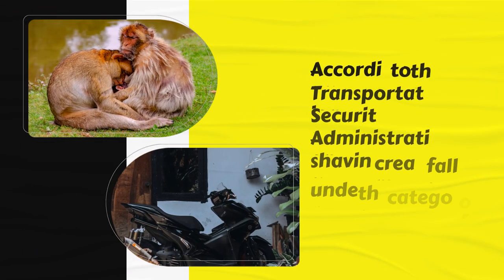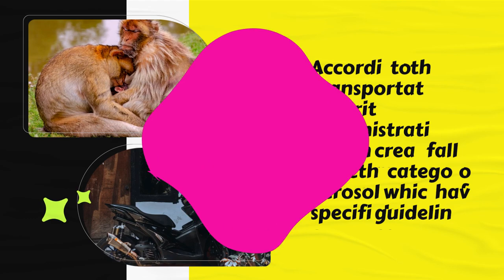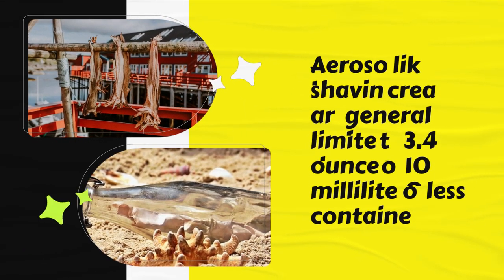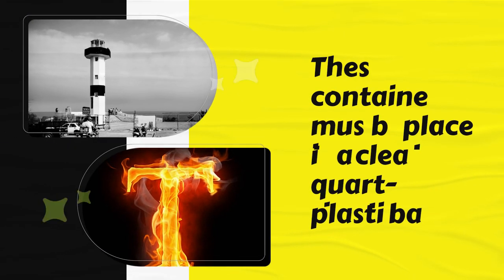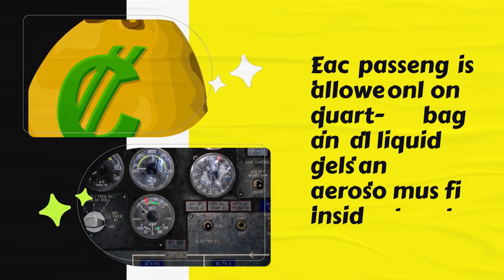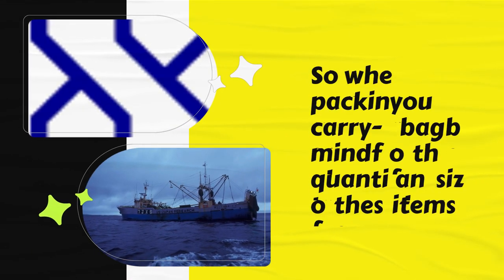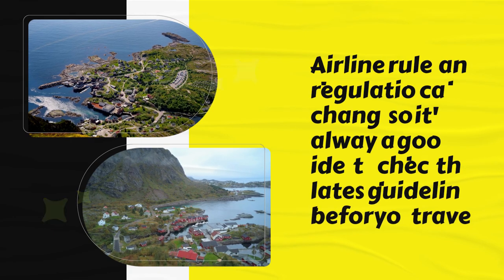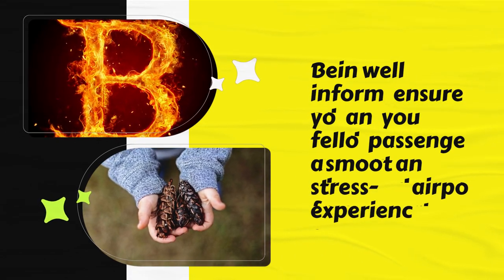Can You Bring Shaving Cream on a Plane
This channel participates in the Amazon Services LLC Associates Program, an affiliate advertising program designed to provide a means for sites to earn advertising fees by advertising and linking to Amazon.com.